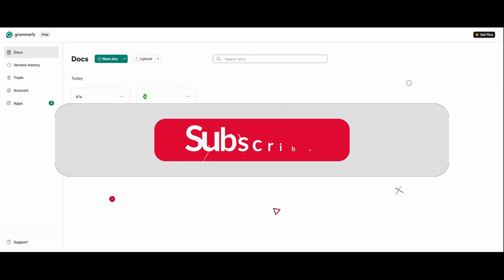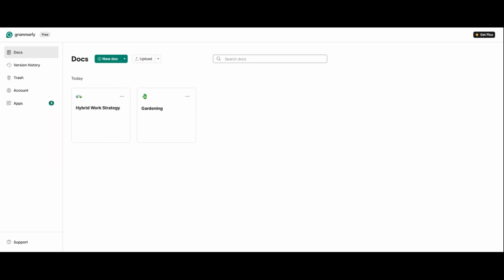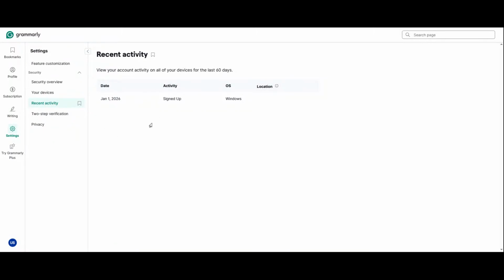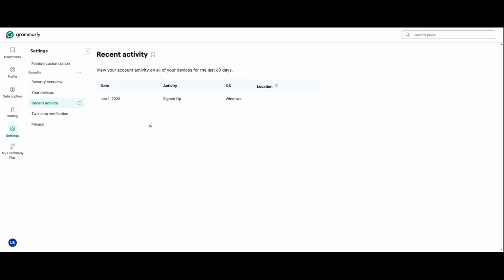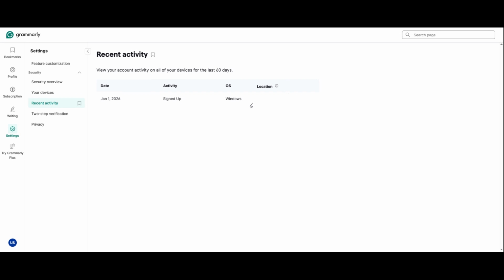How To Check All Recent Activities In Grammarly (Quick Guide)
Learn how to check all recent activities in Grammarly by opening your account settings and reviewing active devices and sessions. This quick tutorial helps you monitor your account activity and spot anything unusual.

🕚Timestamps:
0:00 Introduction
0:15 Open The Grammarly Account Page
0:29 Click Settings
0:39 Go To Recent Activity
0:51 Review Active Devices And Locations
1:12 Final Tips And Outro

✍️What You'll Learn In This Video:
• How To Open The Grammarly Account Page
• How To Access Grammarly Settings
• How To Find The Recent Activity Section
• How To Review Active Devices In Grammarly
• How To Check Session Locations For Security
• How To Spot Unfamiliar Account Activity
• How To Monitor Grammarly Account Usage Regularly

💡Pro Tips:
• Check recent activity after logging in from a new device
• Review your devices regularly if you use Grammarly on multiple platforms
• Watch for unfamiliar locations or sessions you do not recognize
• Use account activity checks as part of your security routine